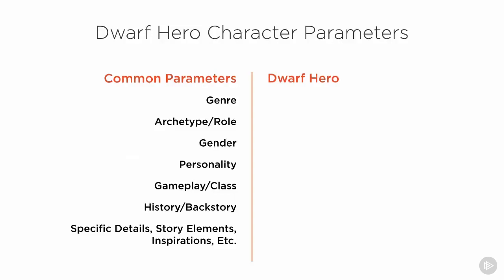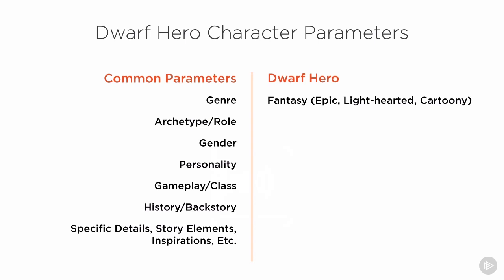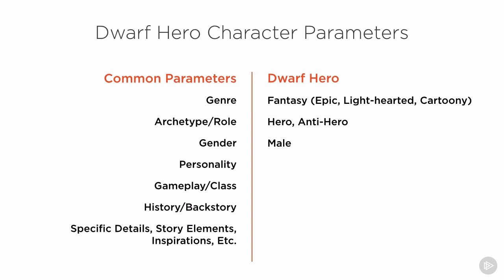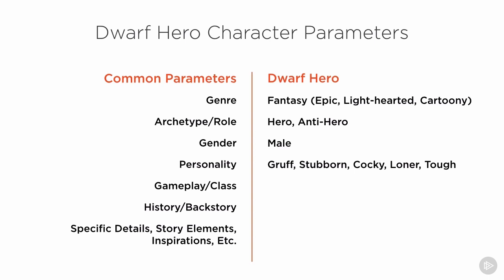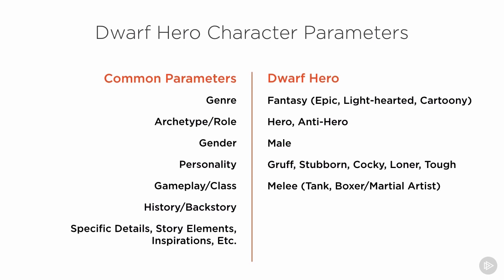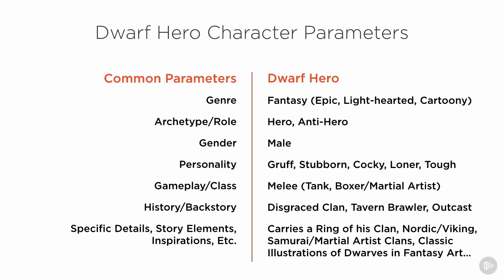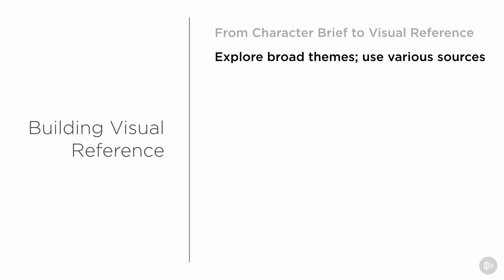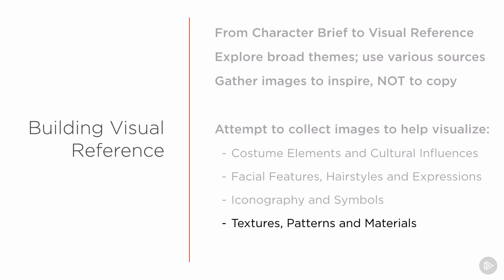03 _ The Dwarf Hero _ Character Concept Design Fundamentals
03 _ The Dwarf Hero _ Character Concept Design Fundamentals